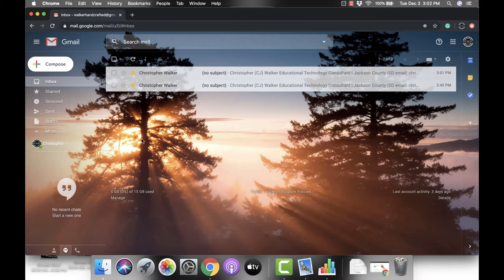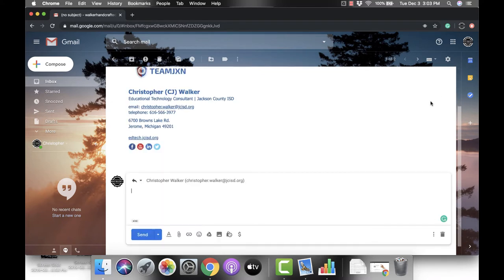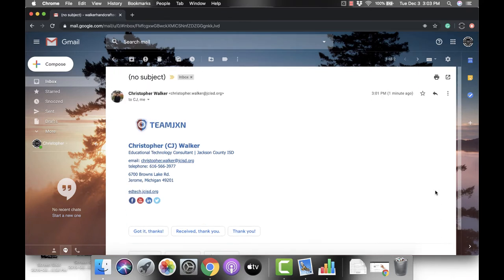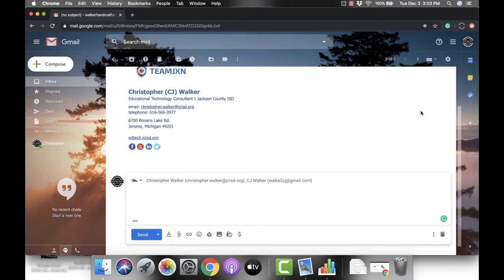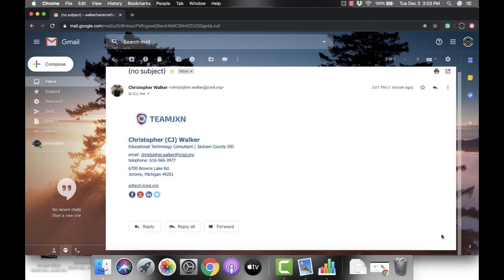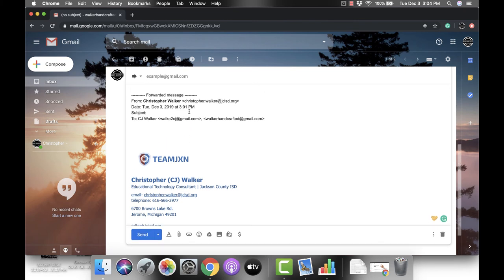Gmail - Reply, Reply All, Forward Emails